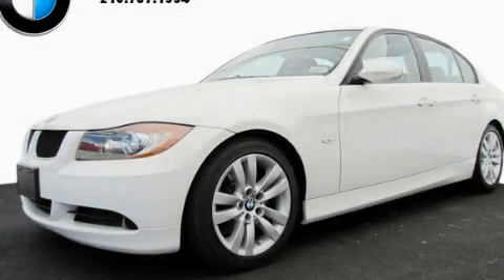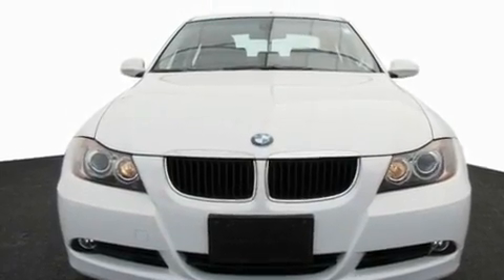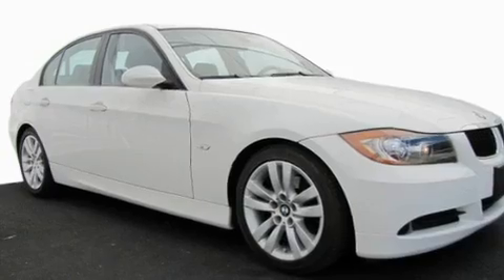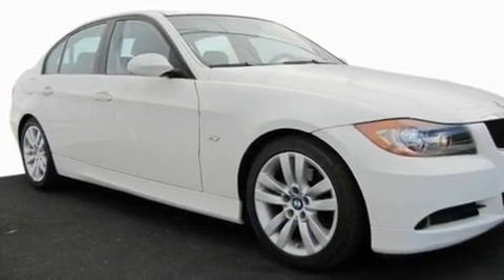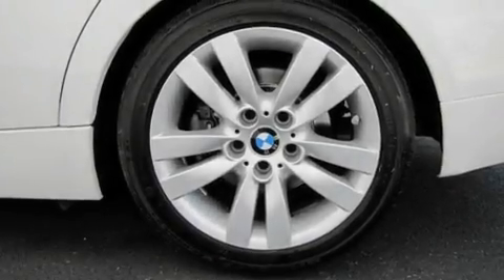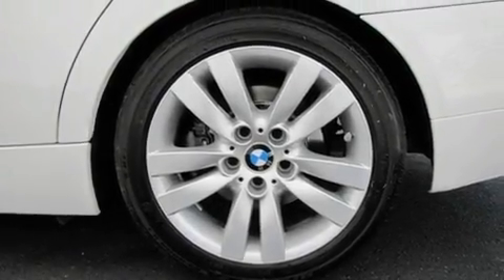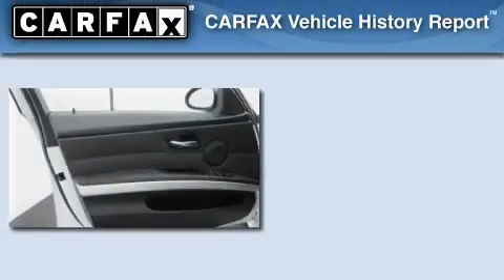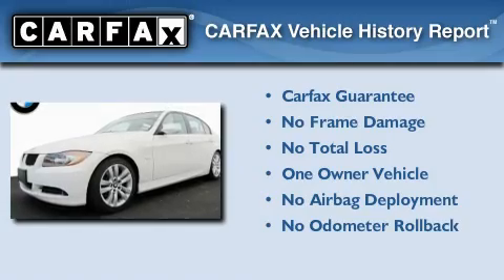Pre-Owned 2007 BMW 328i San Antonio TX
Year: 2007
 Make: BMW
 Model: 328i
 Engine: 3.0L DOHC 24-valve I6 engine
 Trans.: Automatic
 Exterior: White
 Miles: 31,954
 Interior: Black

 Used 2007 BMW 328i San Antonio TX